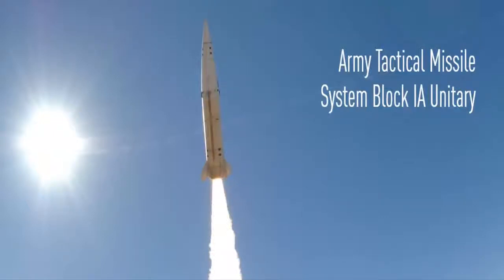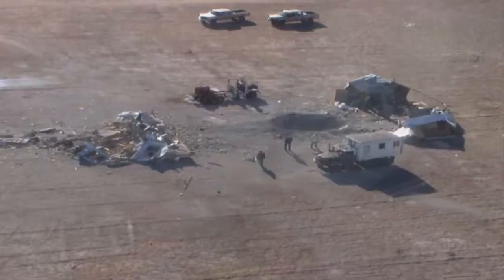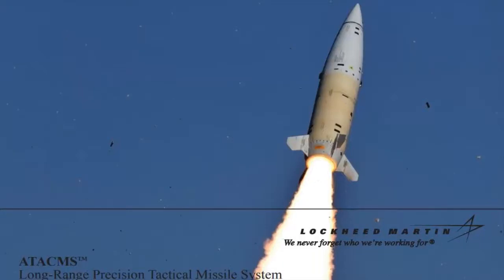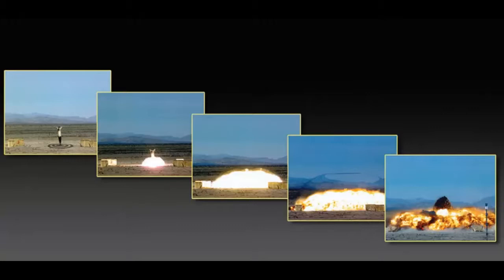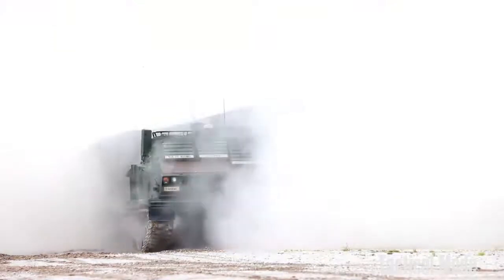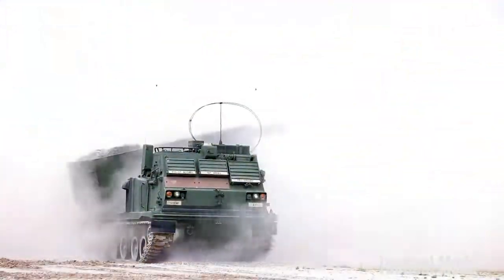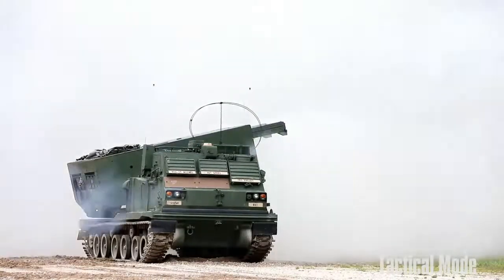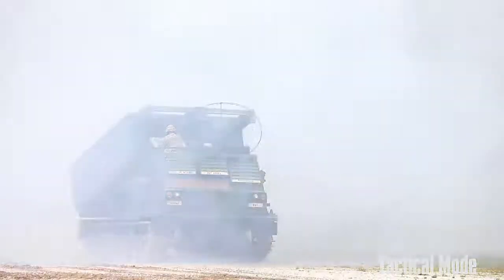The ATACMS Block-1A Tactical Missile System of United States.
ATACMS Block-1A Tactical Missile System of United States.

It approximately 300km range. Ground-Launched. Equipped with an Anti-Personnel / Anti-Material (APAM) warhead. Designed to attack soft targets at extended ranges including SSM sites, Site defense systems, logistics elements, command, control and communications complexes. It is a long-range guided missile that gives operational commanders the immediate firepower to win the deep battle. It features improved guidance package with GPS system and carries a WDU18 500lbs Class Blast Fragmentation Warhead. It is a conventional surface-to-surface artillery weapon system capable of striking targets well beyond the range of existing Army cannons, rockets and other missiles. ATACMS missiles are fired from the MLRS M270 and M270A1 weapons platform.

The Block-1A weapon delivers a monolithic high-explosive warhead. It has vertical impact capability and collateral damage is much less than 100m from the point of impact.